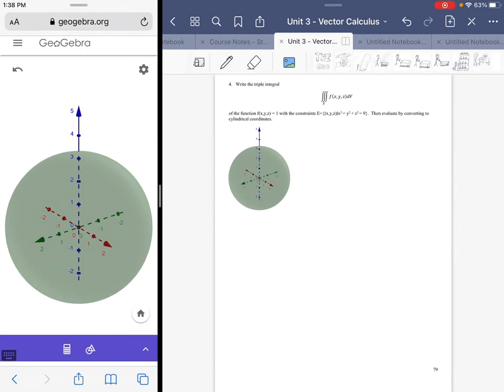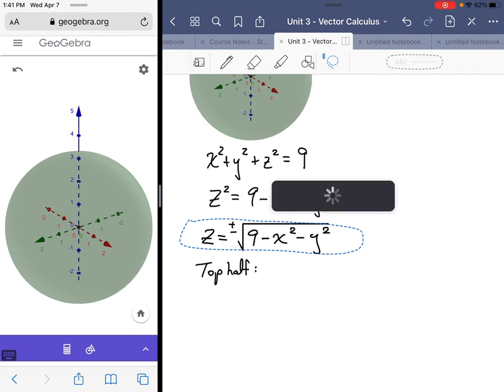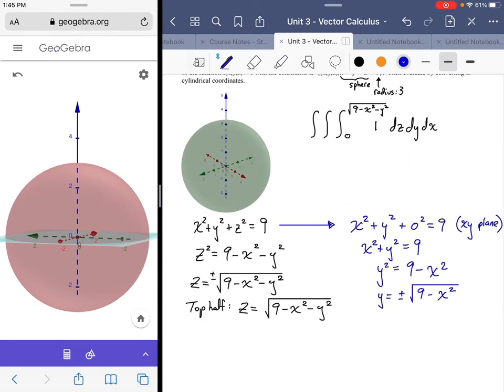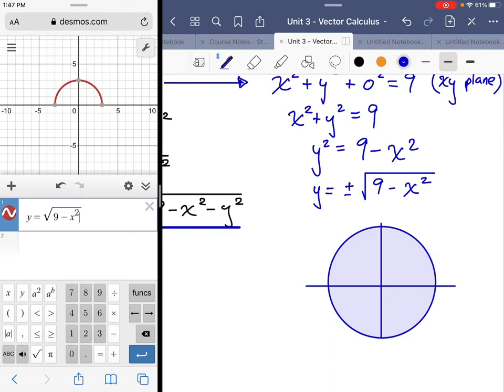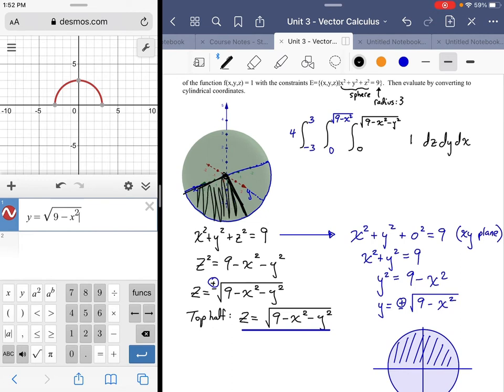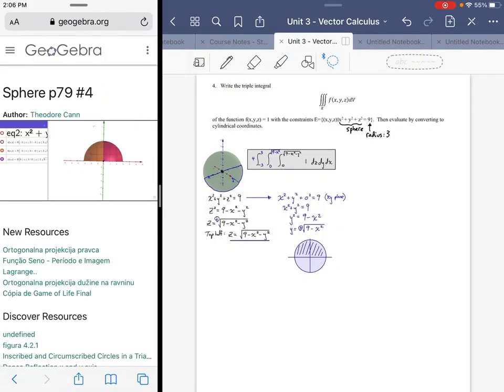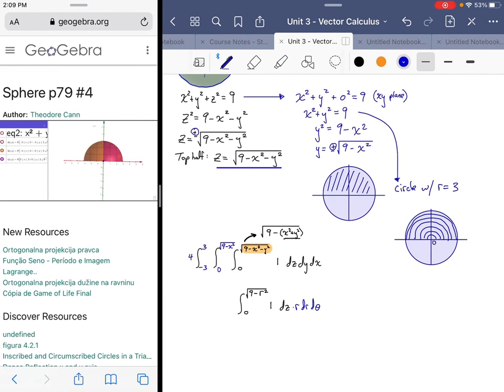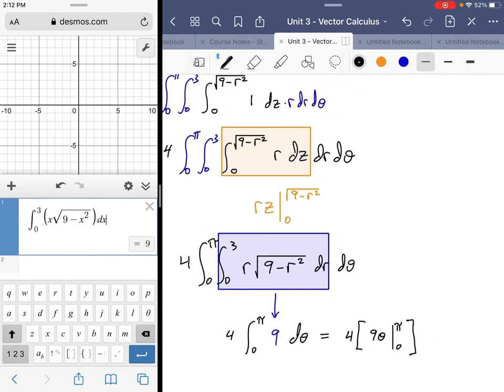Calc 3 Unit 3 p79 Online